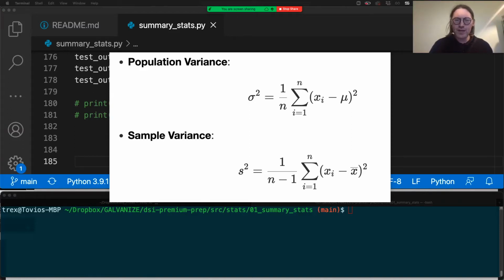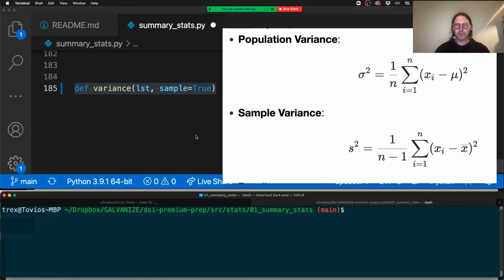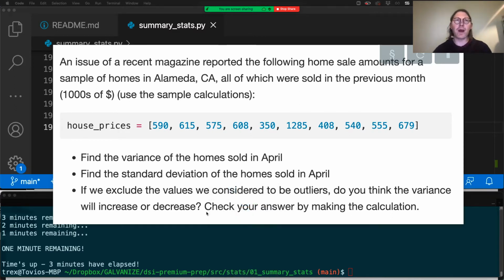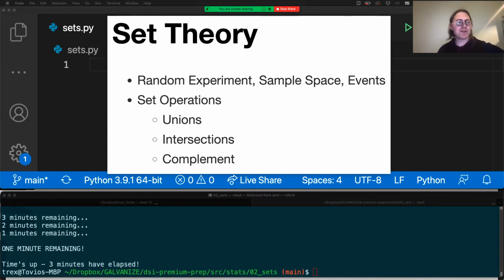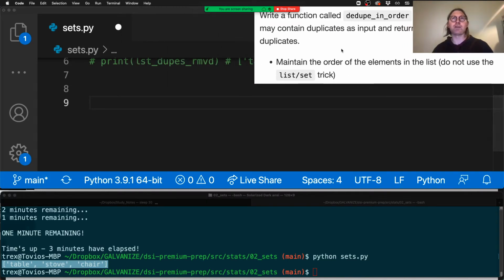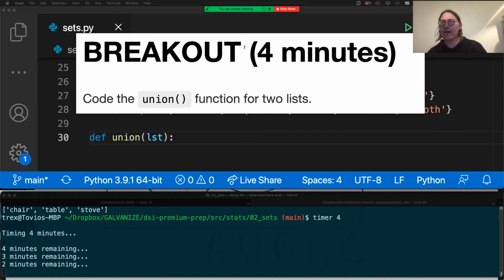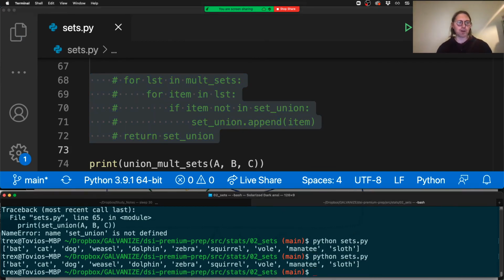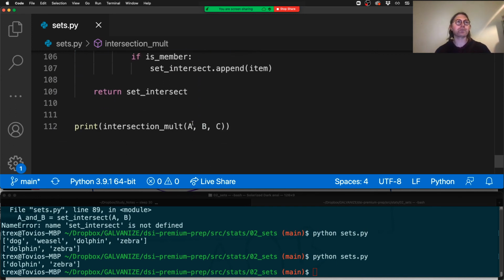Finish Summary Stats: Measures of Spread, Intro to Set Theory - (2021-03-16) - [March 2021 Cohort]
Instructor:
    Tovio Roberts

Topics:
    Finish up: Summary Stats: Measures of Spread
    Intro to Set Theory